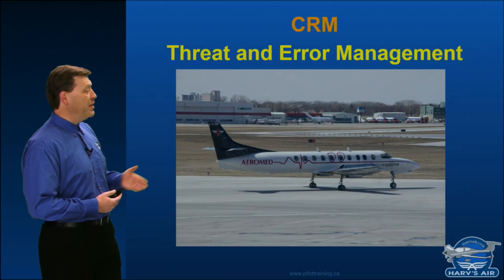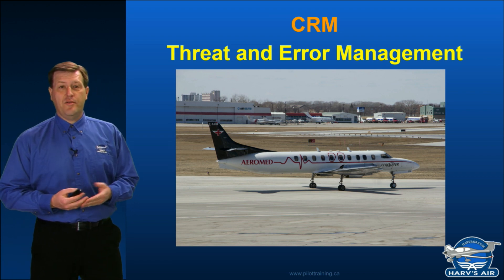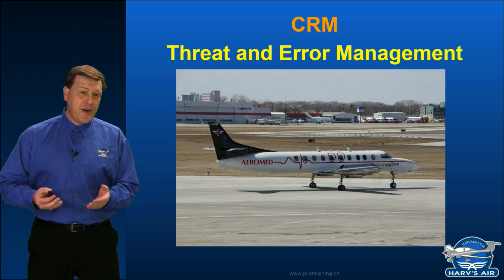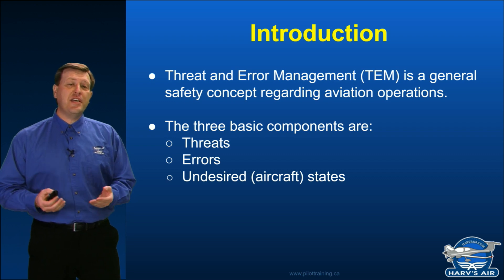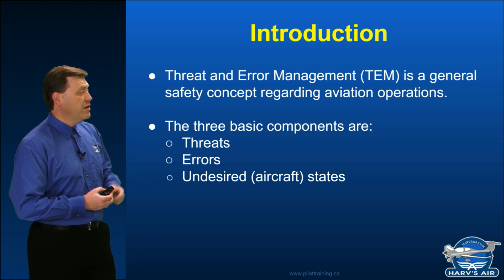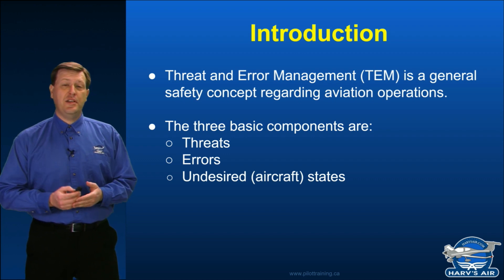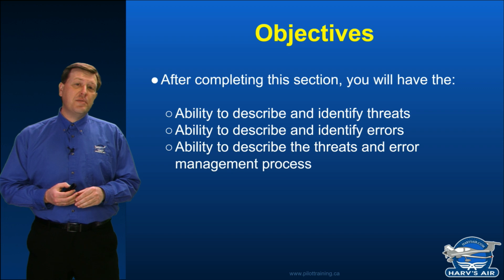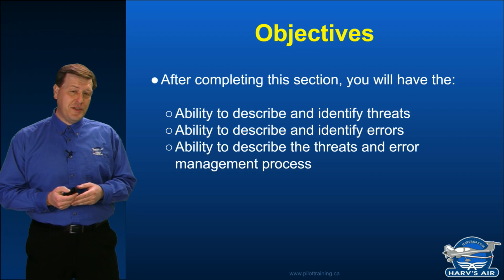Intro To CRM Threat & Error Management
Introduction to Thread & Error Management, which is a component of pilot Cockpit Resource Management. The full version is available at the pilottraining.ca online ground school.